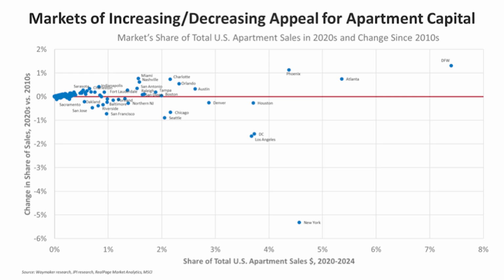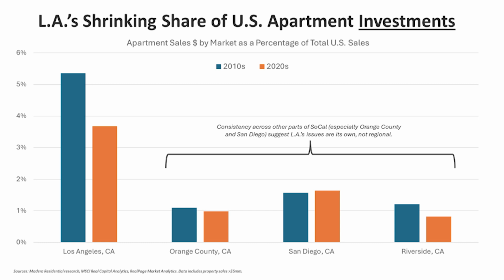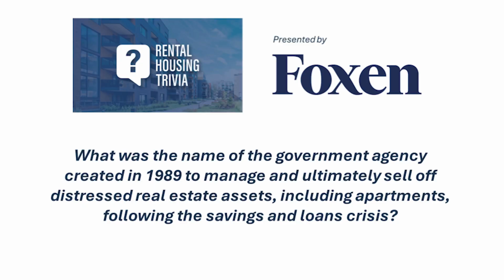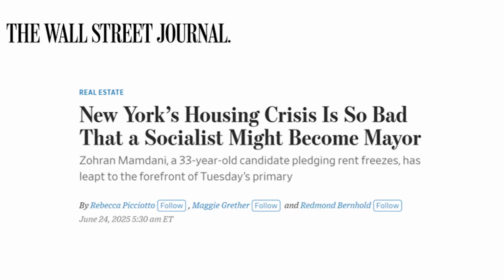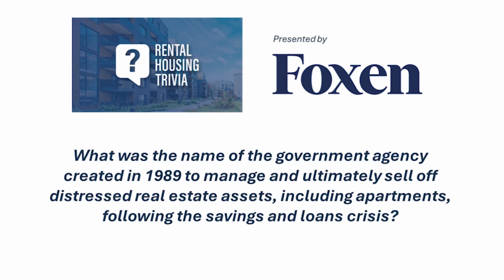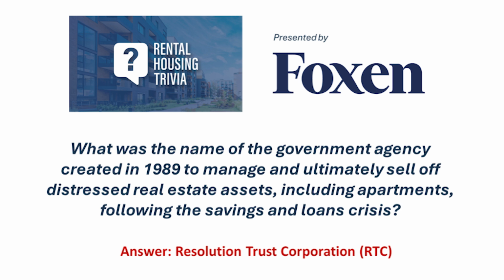Contrarian Apartment Investing 101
Waterton co-founder, CEO and Chairman David Schwartz joins The Rent Roll podcast to talk contrarian apartment investing strategies with rental housing economist Jay Parsons. David shares his story getting into the multifamily industry in the 1980s amidst a period of economic turmoil combined with unfavorable views of apartments. He played key roles at then-emerging names like AMLI and Equity Residential before co-founding Waterton, where he's built a business around investing in out-of-favor markets. David and Jay talk about how a market can be favorable one day and then unfavorable the next, and also discuss the difference between a smart contrarian strategy versus a wild bet. Additionally, Jay breaks down the latest headlines in multifamily and SFR, while also opening up the history books for this week's Rental Housing Trivia.

0:00 - Intro
5:53 - Here’s A Chart
14:39 - Rental Housing Trivia
16:34 - In the News
21:35 - Rental Housing Trivia Answer
22:51 - The Interview
23:25 - How David Got Into Multi-Family Business
27:19 - Sticking Through The Chaos
32:17 - How Waterton Was Created
35:37 - What Institutions Missed About Multi-Family
37:56 - The Portfolio
44:35 - Downtown LA
50:53 - Discounts & Challenges
52:40 - Exit Strategy
56:29 - Measuring Regulatory Policy Risk In An Underwrite
1:02:17 - NYC & Washington’s Regulations
1:06:12 - Outro